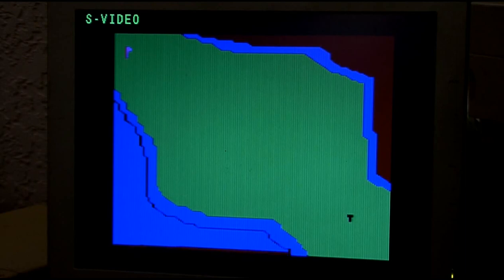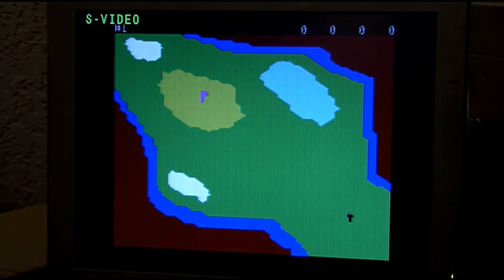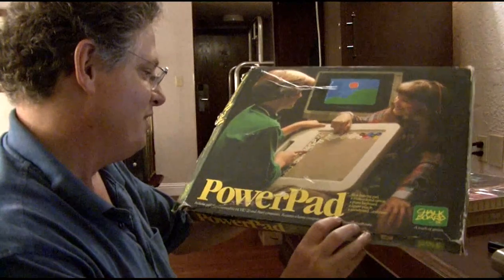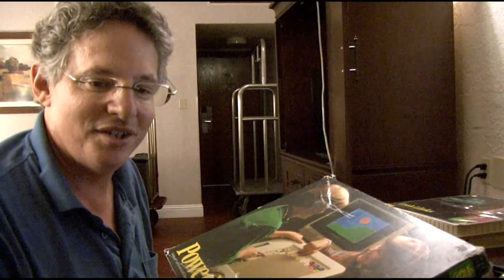Power Pad for the Commodore 64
Taped for the Commodore Vegas Expo v12 2016, Roger Van Pelt shows the Chalk Board PowerPad, a large tablet which came with optional accessory applications, like Leo's Links, Leo's Lectric Paintbrush, and MicroMaestro.  Filmed by Robert Bernardo